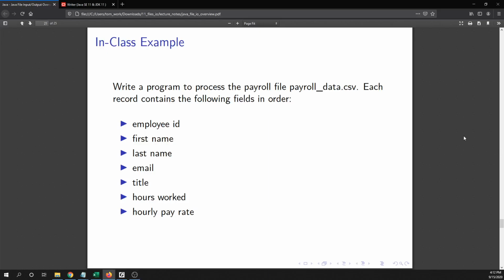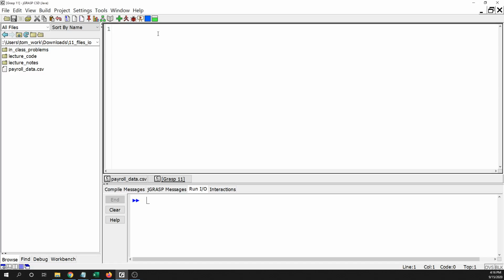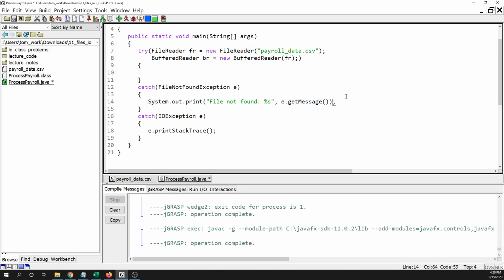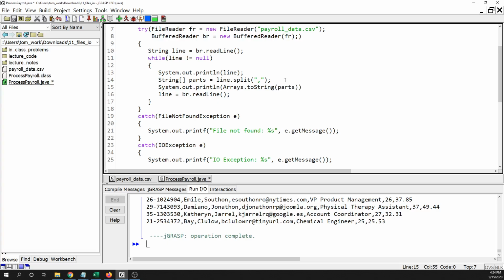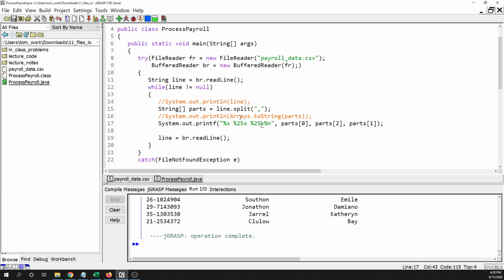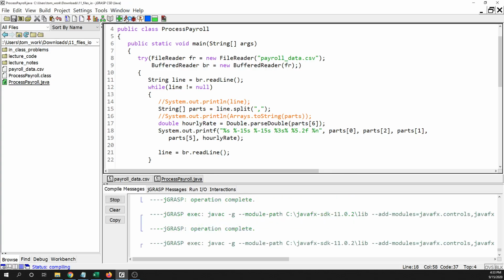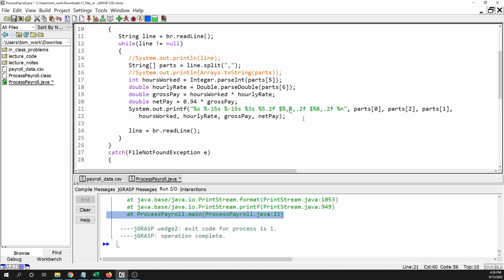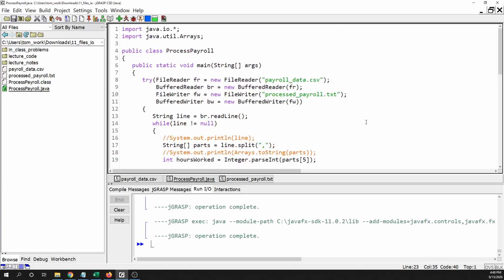Programming Example: Payroll Text File Processing